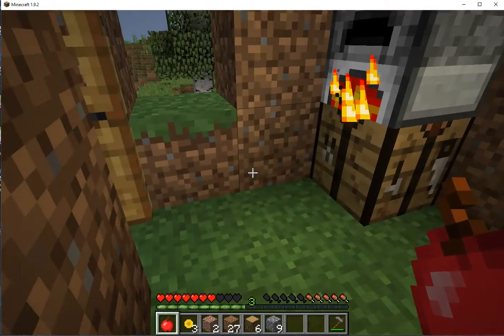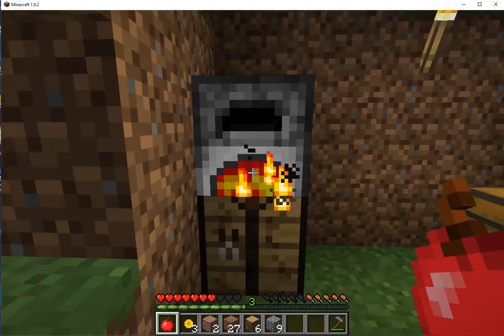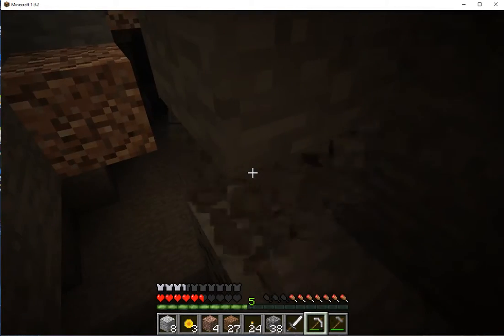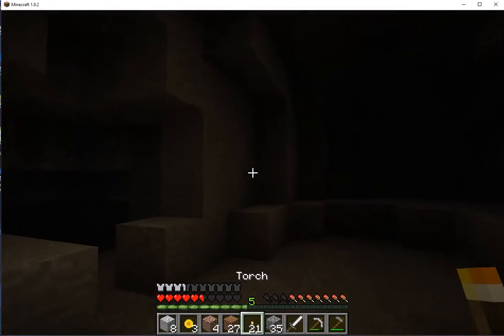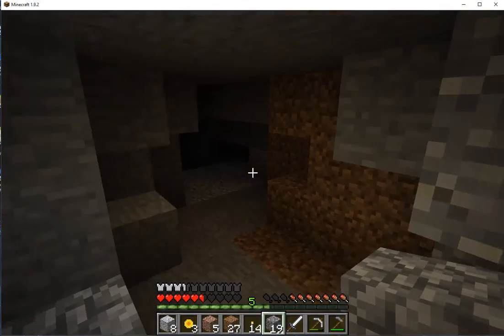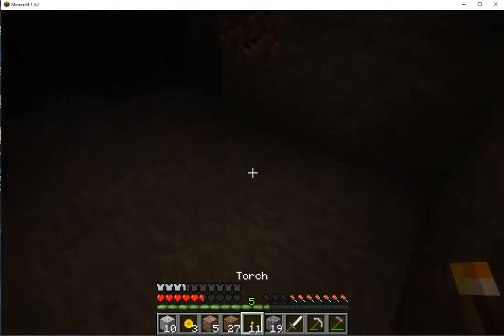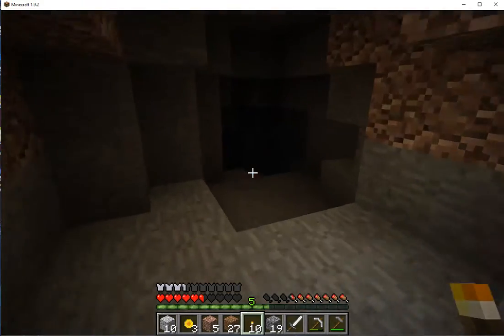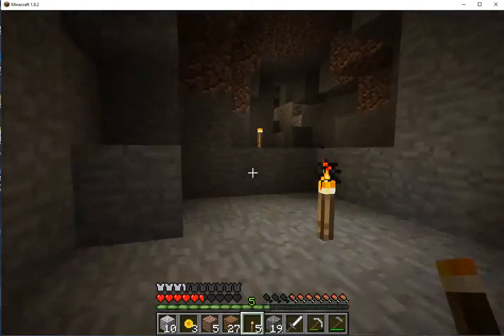To the Depths! Minecraft Part 3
The Great Fashniz goes down down down into goblin town to explore the caverns below his deluxe mud hut.